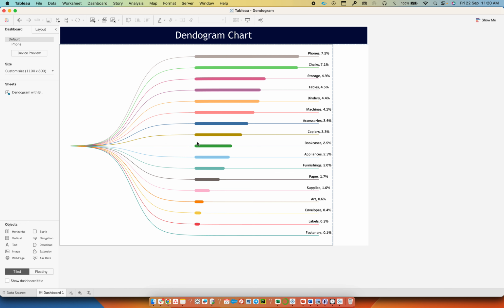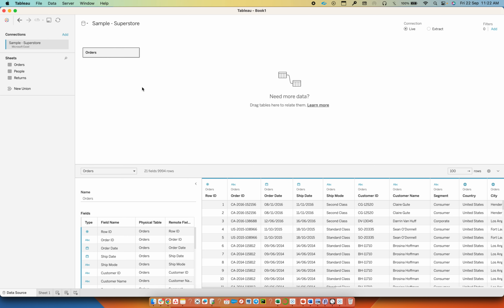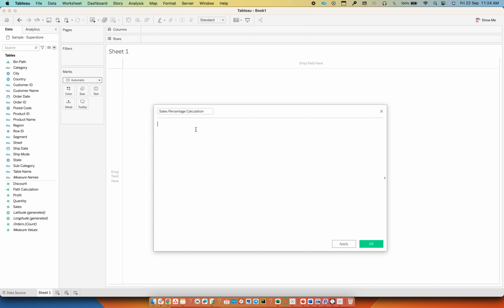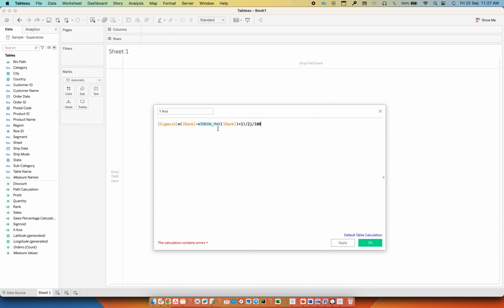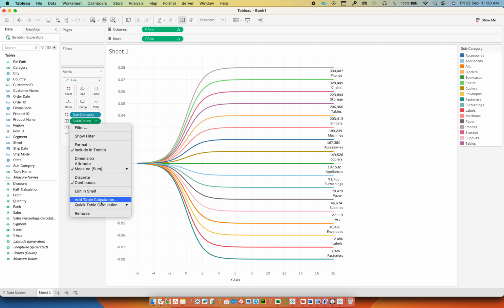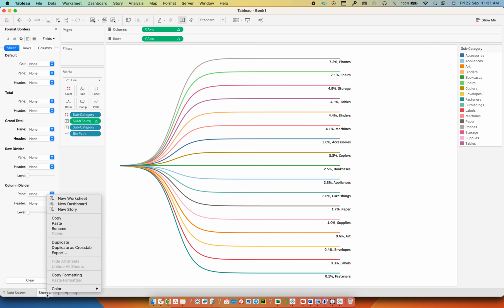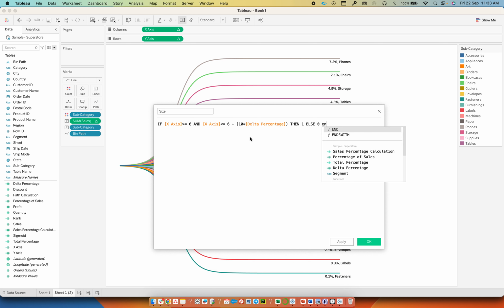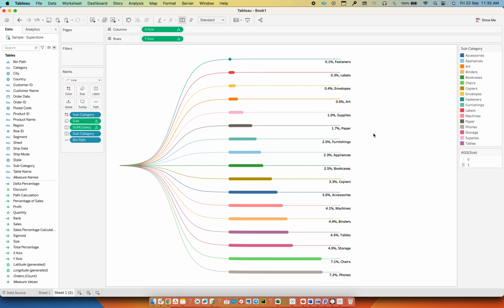How to create a Dendrogram Chat in Tableau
A Dendrogram chat is a network chart that consists of root nodes that originate from many other nodes connected by branches. This is a Hierarchy chat that can be better used to show hierarchy-level data.

Links to my other videos on how to created various charts